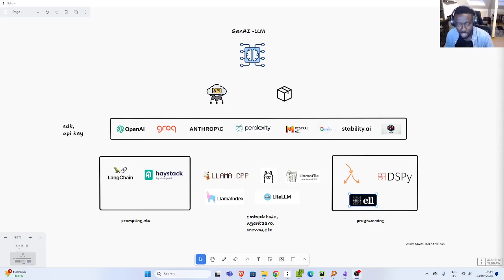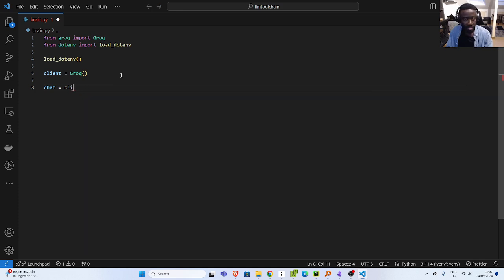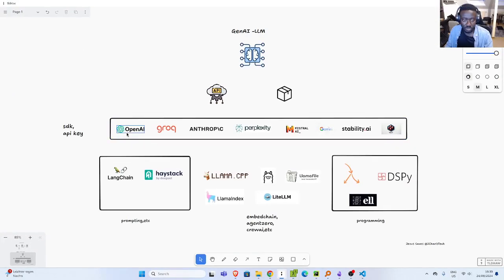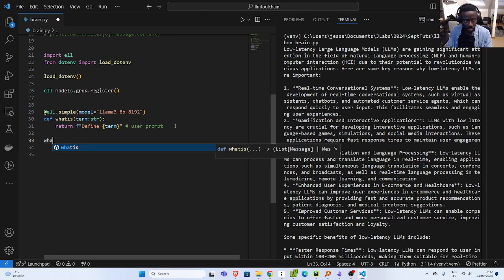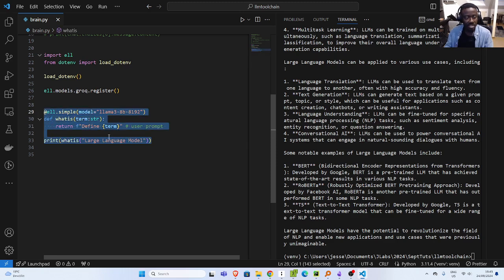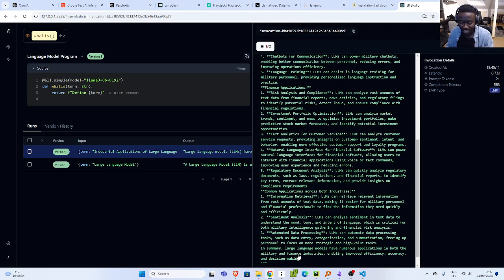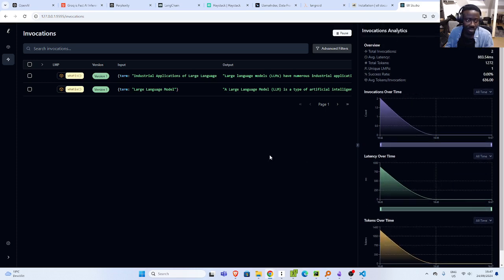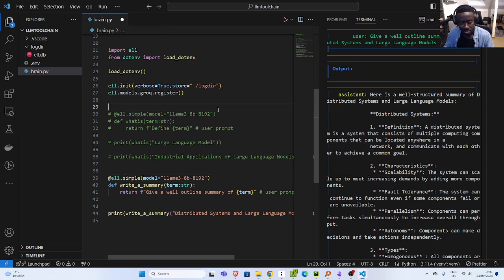ell Python Tutorial - LLM Library for Prompt Engineering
In this tutorial we will explore how to use ell, a Language Model Programming Library for Prompt Engineering similar to Langchain, Dspy,etc.
We will see how to use it with Groq AI

pip install -U ell-ai[all]
ell-ai :: version 0.0.9 and upwards

JCharisTech

⏲️===TimeStamps===⏲️
0:01 Intro
01:10 Installation
01:25 Using Groq Python SDK
04:15 Installing Ell-ai
04:50 How to use Ell with Groq
08:40 Monitoring logs with ell-studio
12:29 Exploring ell-studio UI with multiple prompts
15:10 How to Train and Track Multiple Models
15:50 Tool calling and Custom client
15:57 Recap